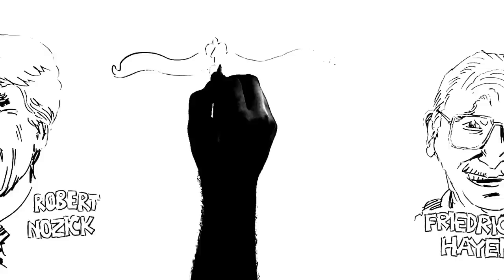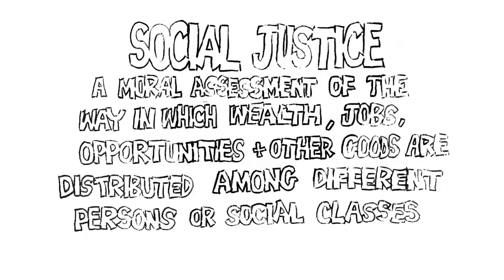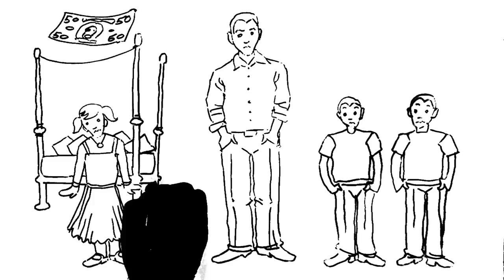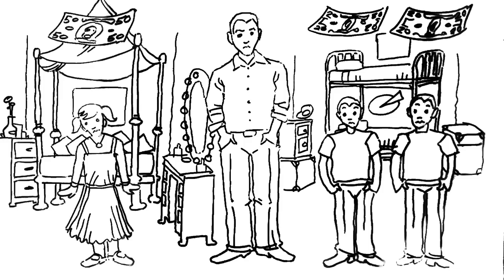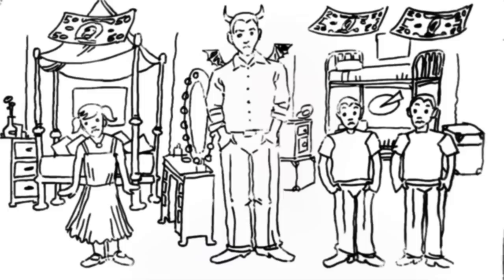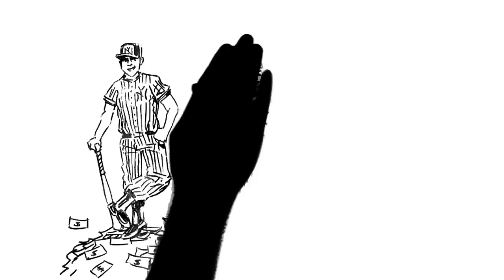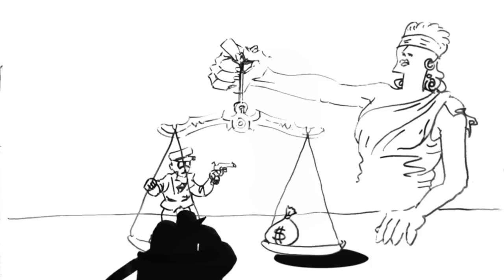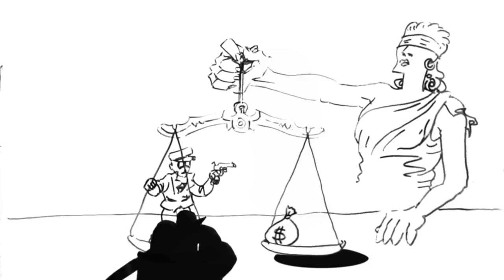Social Justice and Its Critics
For many, the concept of social justice means equalizing wealth or opportunities for people. Many classical liberals and libertarians reject the idea of government-directed social justice. Some reject it because they think it is impractical or even immoral. Others reject it because they believe the idea is conceptually confused. Prof. Matt Zwolinski explains that the primary problem in the social justice concept is that free societies lack a central distributor to ensure wealth, jobs, opportunities, resources, or other goods are distributed "equally" or "fairly." Libertarians and classical liberals find that the only meaningful concept of social justice is one focused on the legal and economic rules of societies. Many think this focus is incompatible with the political left's concept of social justice.

Learn More!

A basic outline of the Robert Nozick/John Rawls debate on social justice

An essay on the meaning of "social justice", including Hayek's definition and dismissal of it

America Magazine interview with an advocate of the Liberation Theology brand of social justice

F. A. Hayek argues that the term "social justice" has no real meaning

A brief overview of how social justice fits into Noam Chomsky's "libertarian-socialism"